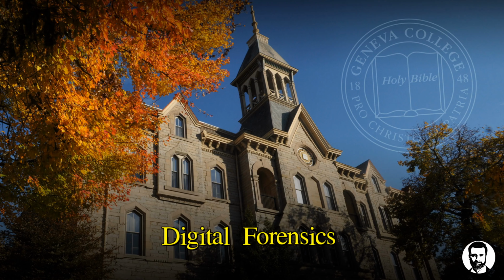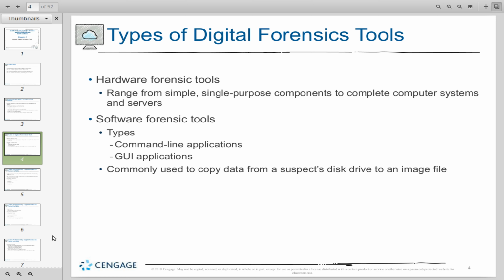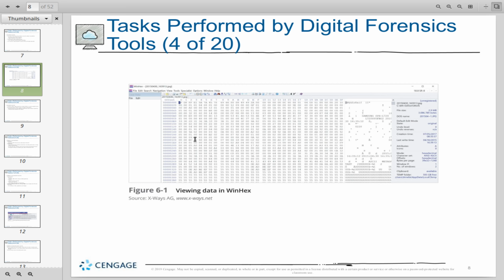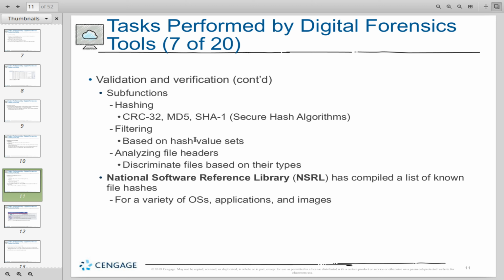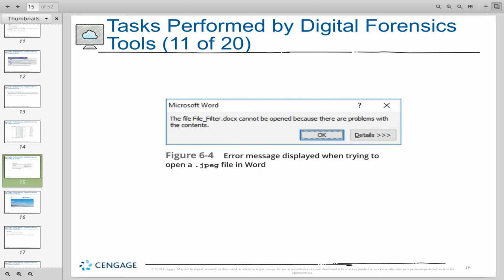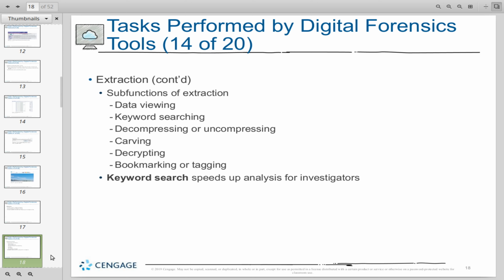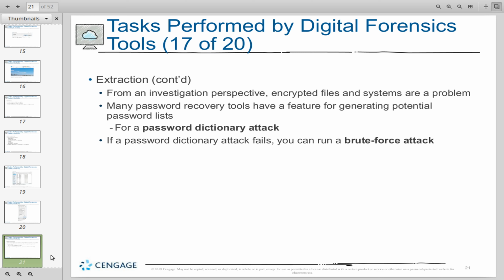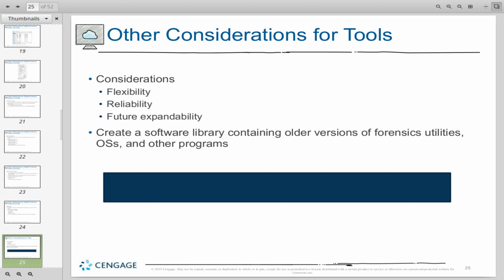Forensics Chapter 6 - Part 1